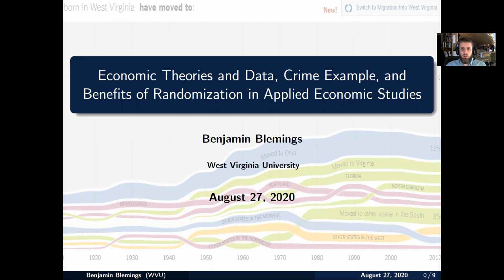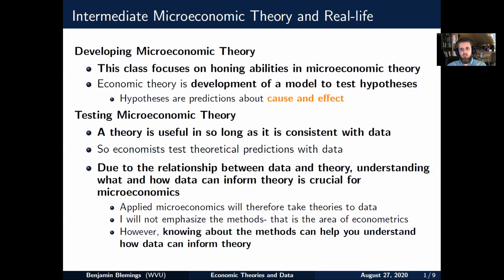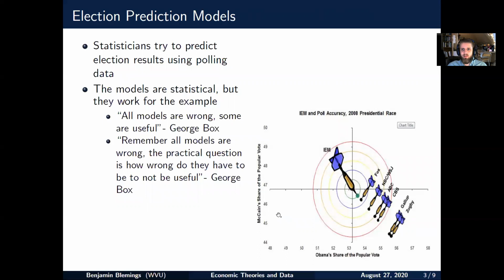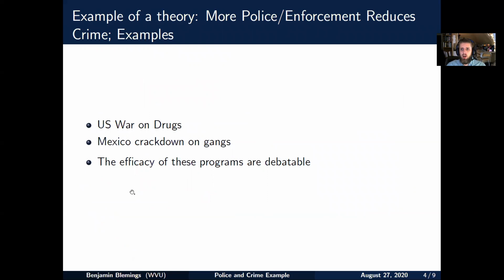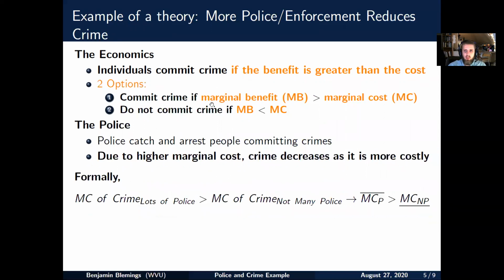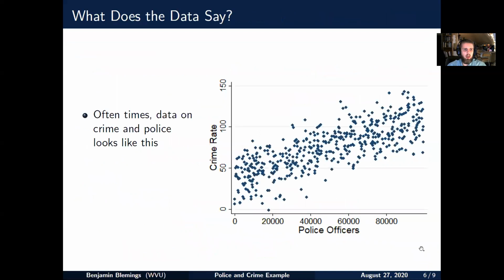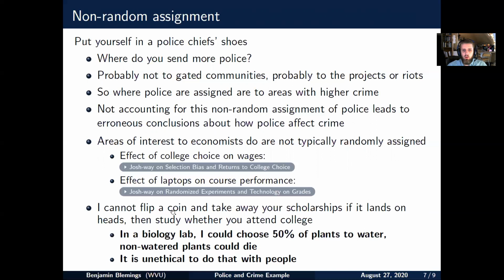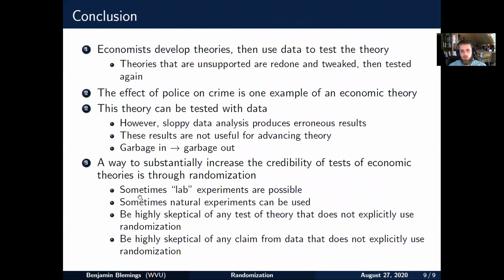Week 1, Set 3, Economic Data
Assignments: 0:15
Microeconomic Theory: 0:49
Non-economic Models: 3:20
Theory of Crime: 7:41
Data on Police and Crime: 12:28
Non-Random Assignment: 13:35